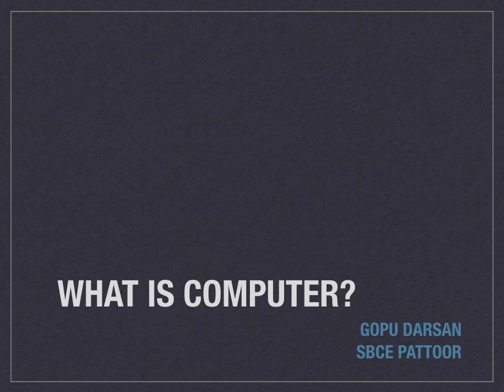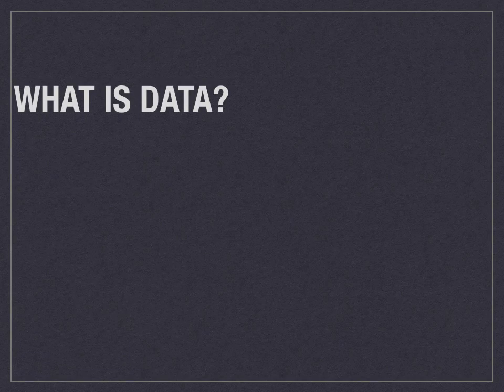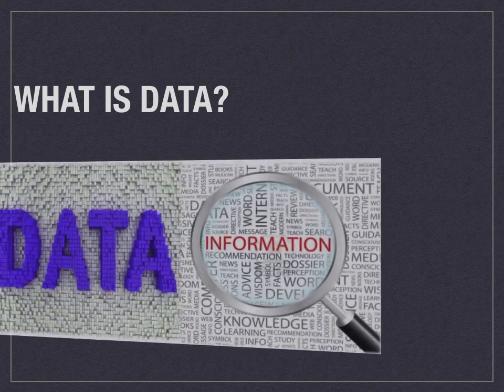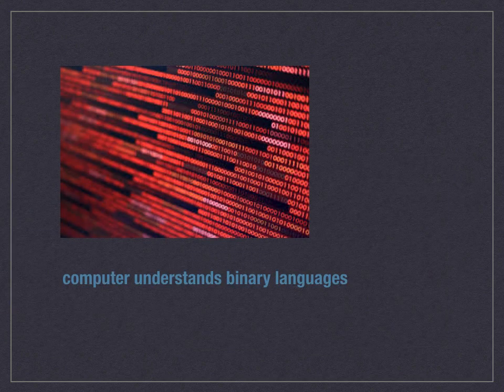EST102 Introduction to Computers introduction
This video will explain what a computer is .